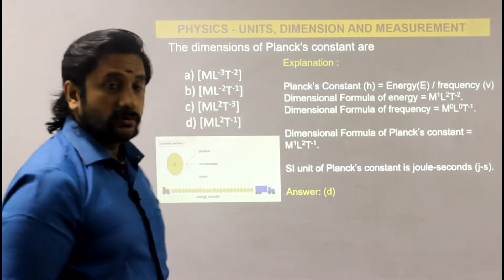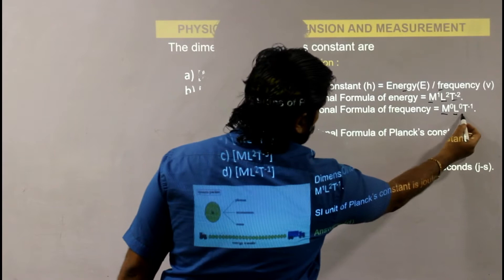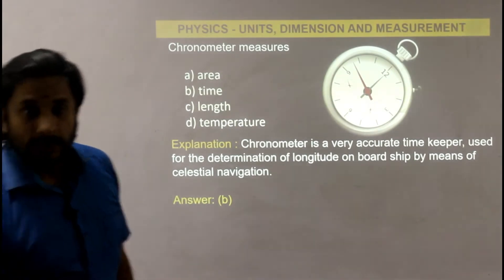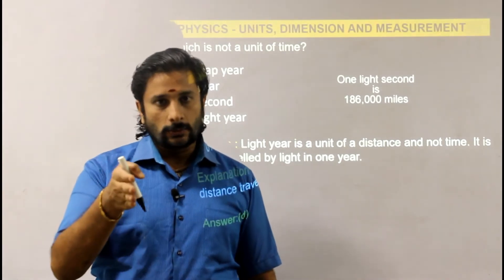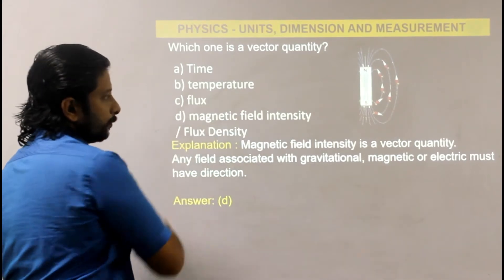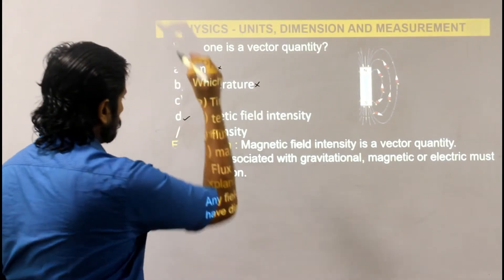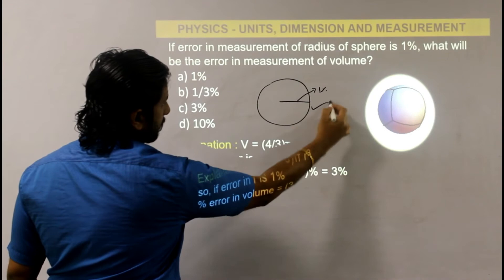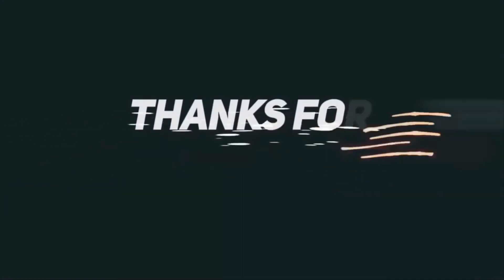Neet Physics Units, Dimension & Measurement Q&A 6 - 10 in Tamil